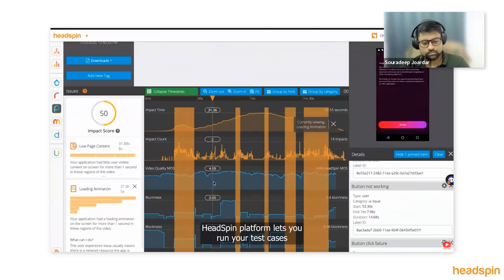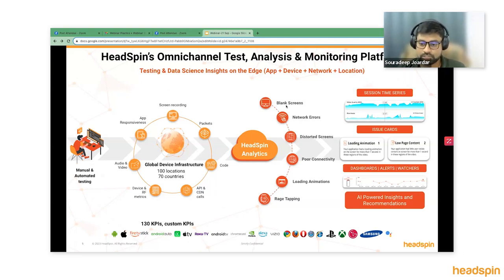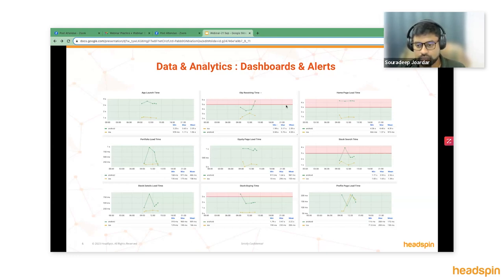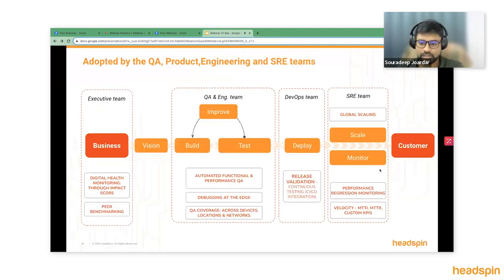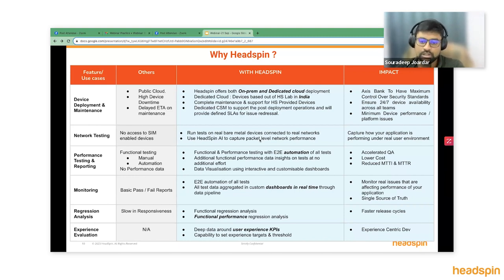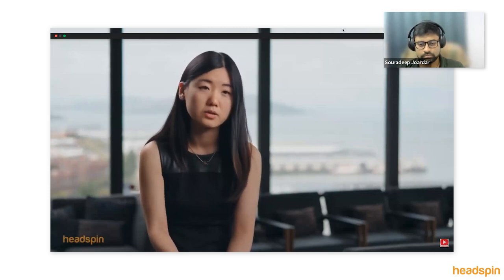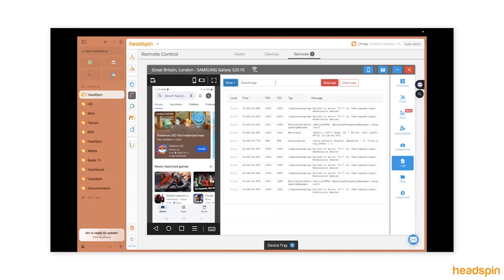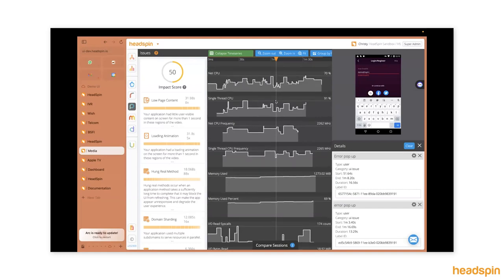On-Demand Webinar: Boost Site Reliability with Fast QA & Secure Air-Gapped Deployment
Watch our on-demand webinar as we explore the art of identifying and addressing declining application metrics and escalation issues to ensure a seamless uptime experience for BFSI customers. Learn how to reduce dependence on multiple external vendors by integrating app-level data analysis, monitoring, and consumption for quick, real-time responses. Discover the benefits of a secure, air-gapped on-premise deployment solution that enhances quality assurance and streamlines automation, reducing regression problems.